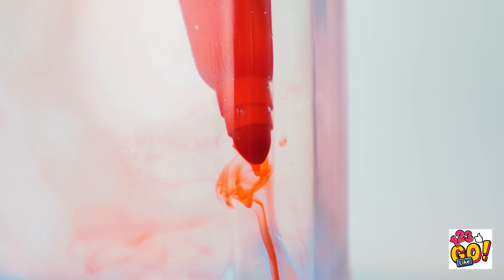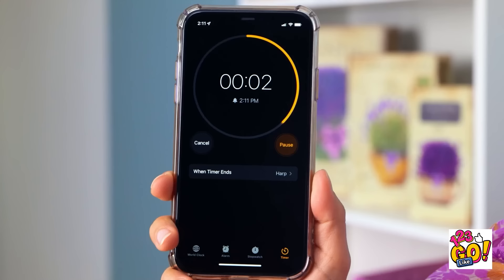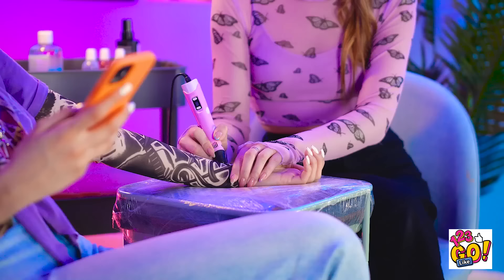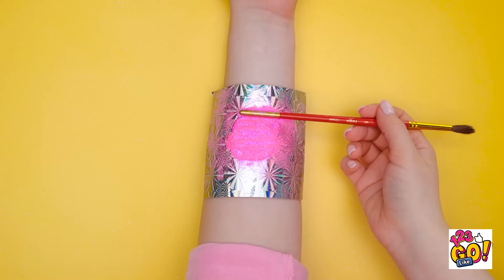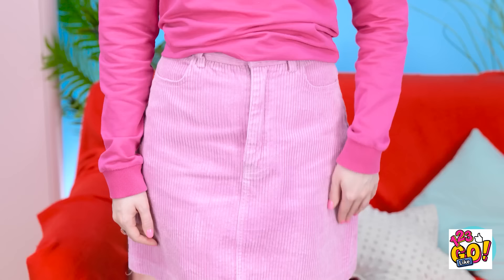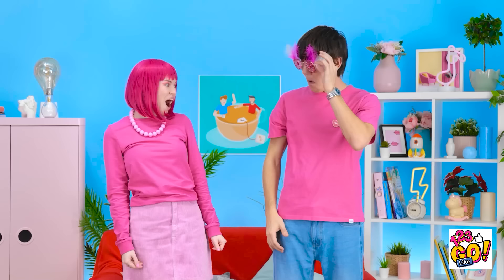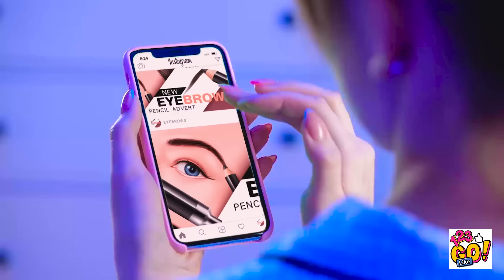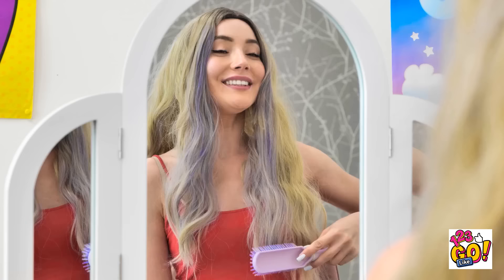COOL BEAUTY HACKS TO BECOME POPULAR || Funny Ways To Sneak Makeup By 123 GO! Like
Discover the coolest beauty hacks to up your popularity game in 'COOL BEAUTY HACKS TO BECOME POPULAR.' Join us in a hilariously entertaining journey where we sneak makeup in the most unexpected ways. Get ready to laugh and learn as we reveal funny and ingenious tricks to boost your beauty game and stand out from the crowd. From sneaky makeup moments to clever beauty secrets, this video is your ticket to becoming a popular trendsetter. Watch now and become the beauty guru you've always wanted to be!